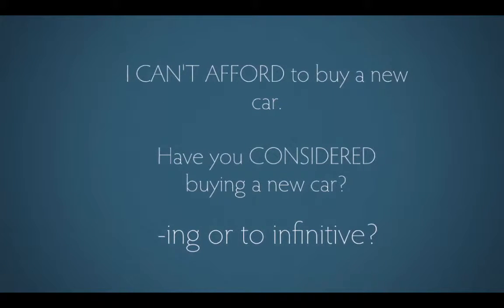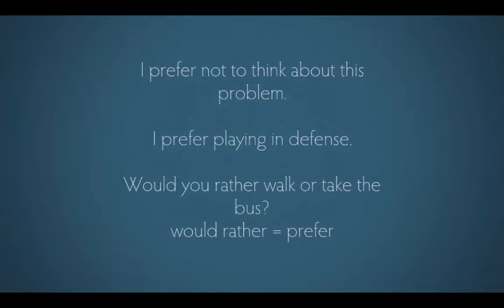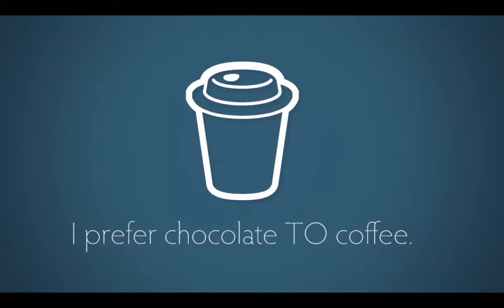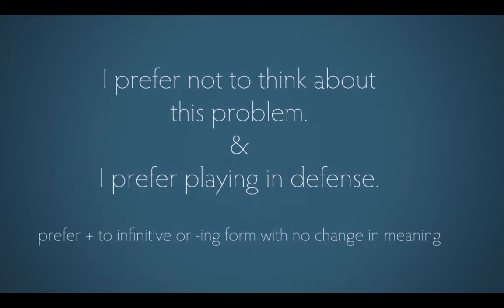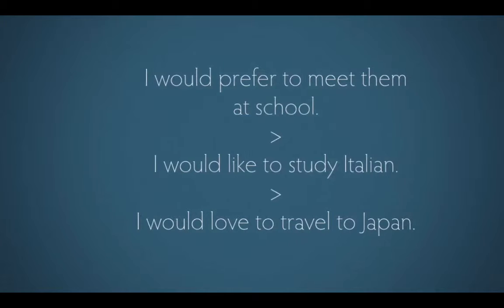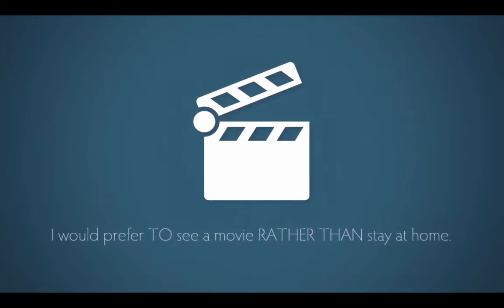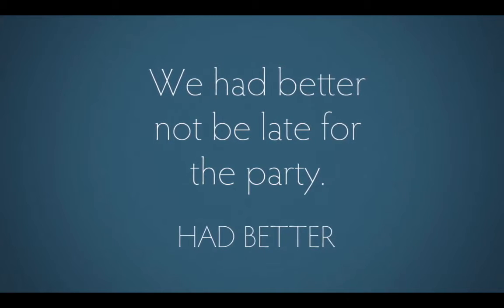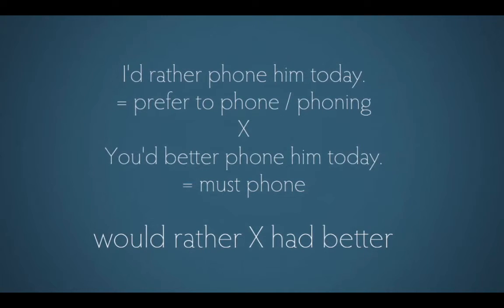Verbs of Preference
Watch the video to find out how to use "prefer" and "would rather". You had better learn!